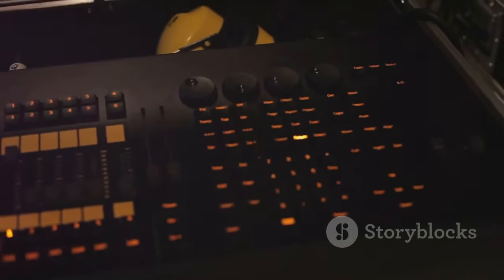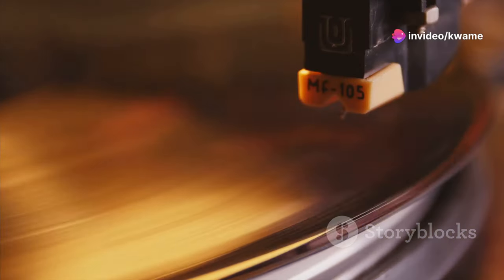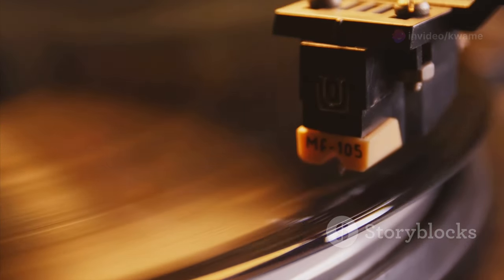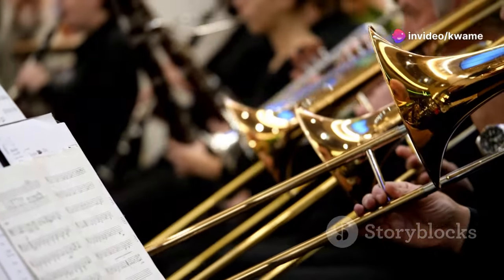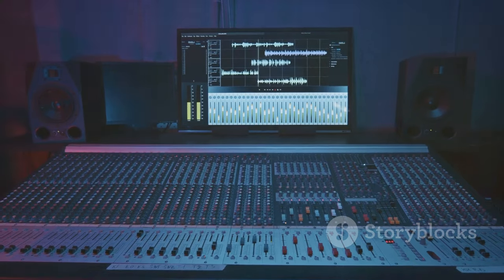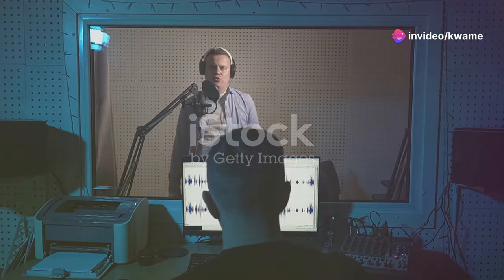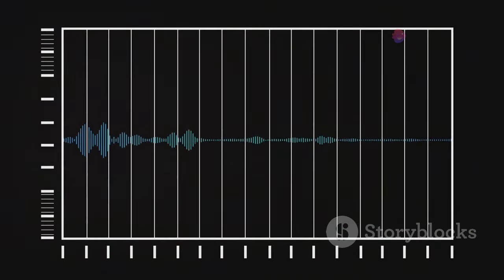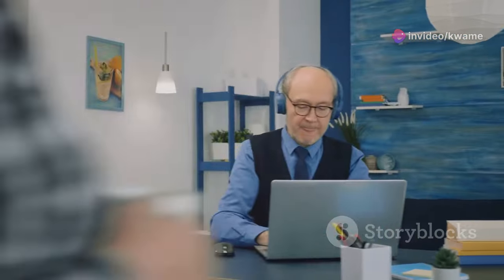The Future of HiFi Technology is INSANE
Unlock the True Essence of Music with High-Resolution Audio

Discover the captivating world of high-resolution audio and experience music like never before. In this insightful video, we'll delve into the benefits of high-resolution audio and how it can transform your listening experience.

Explore the differences between standard audio formats like MP3s and the superior quality of high-resolution audio. Learn how high-resolution audio preserves a wealth of information, delivering a more accurate and immersive sound that reveals the true emotional depth and artistic nuances of your favorite tracks.

Uncover the importance of high-resolution audio components, from files and DACs to headphones and speakers, and learn how to build an entry-level system that will elevate your music listening experience.

Embrace the world of high-resolution audio and unlock a new level of musical appreciation. Get ready to be captivated by the depth, texture, and emotional resonance of your favorite songs.

OUTLINE:

00:00:00 A New World of Sound
00:01:04 High-Resolution Audio Explained
00:01:58 Why High-Res Matters
00:02:47 Experiencing High-Resolution Audio
00:03:42 The Power of High-Resolution